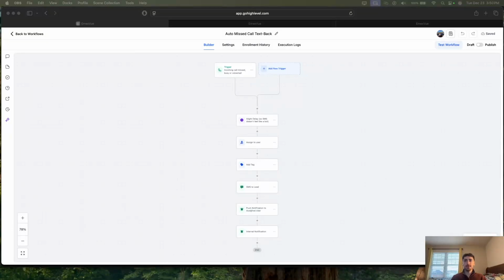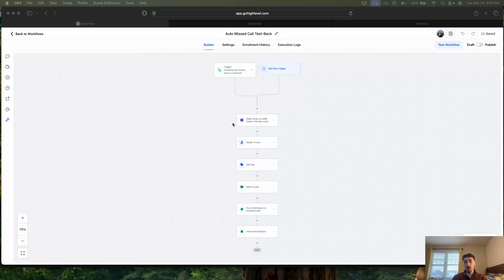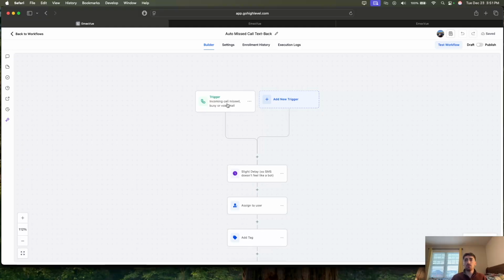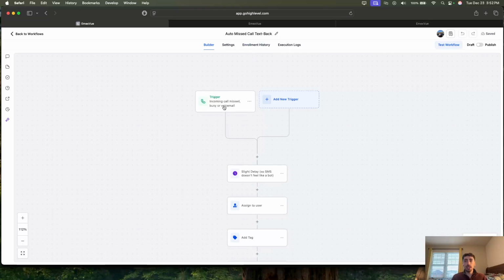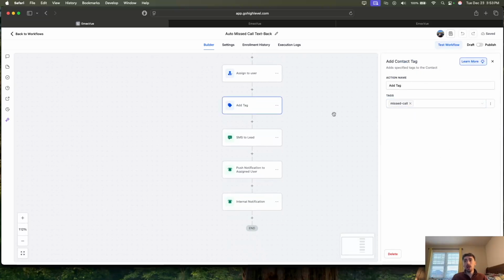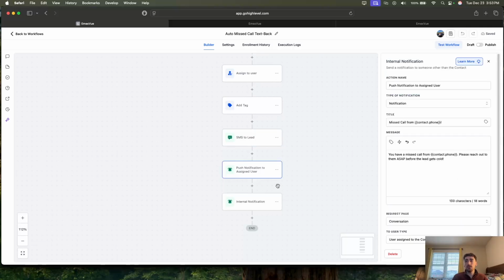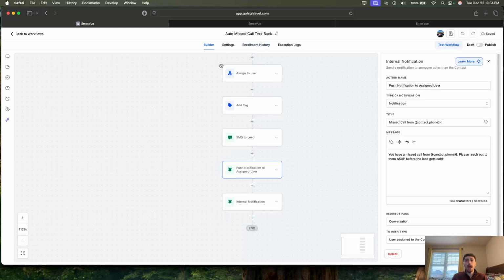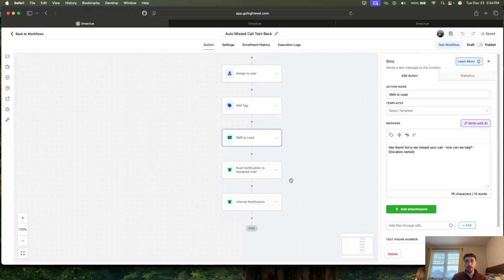Stop Losing Leads: The Exact Automation Med Spas Use to Recover $10k+ in Missed Calls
Every missed call at your Med Spa is a potential high-value appointment walking out the door to a competitor. If your front desk is busy or it’s after hours, you need an automated system to "catch" those leads before they move on to the next search result.

In this video, I walk through the "Speed-to-Lead" infrastructure we build for our clients to ensure no lead is ever ignored. I show you how to automatically engage prospects the second a call is missed, turning a lost connection into a booked appointment without any manual work from your staff.

What you’ll learn:

➡️ How to automatically text back a lead the second a call is missed.
➡️ How to keep the automated conversation human and professional.
➡️ How this simple workflow adds recovered revenue to your bottom line every month.
About EmexVue:
We partner with aesthetic practices and service-based businesses to transform CRM and lead-generation infrastructure into predictable revenue engines. We specialize in bridging the gap between complex marketing technology and actual business growth, helping our clients stop chasing leads and start managing a growing practice.
⚡Ready to automate your practice?